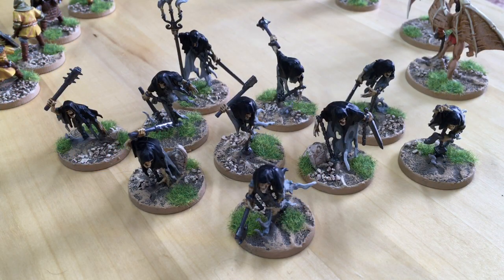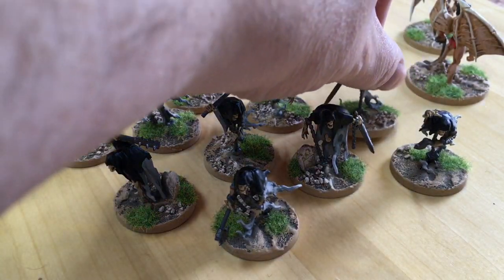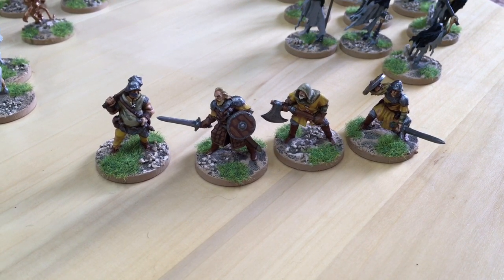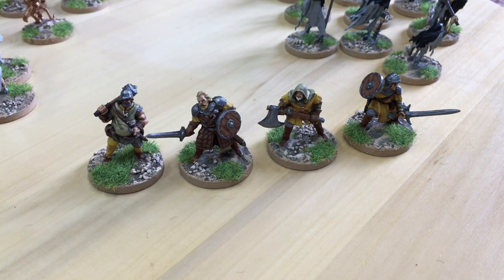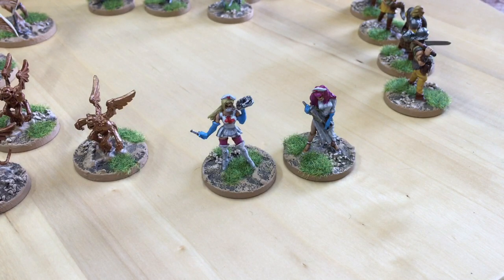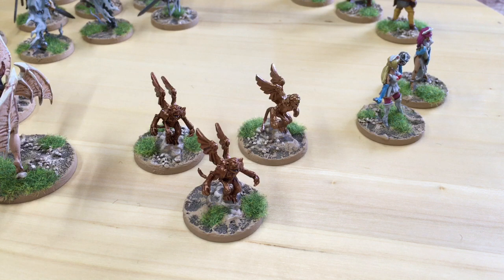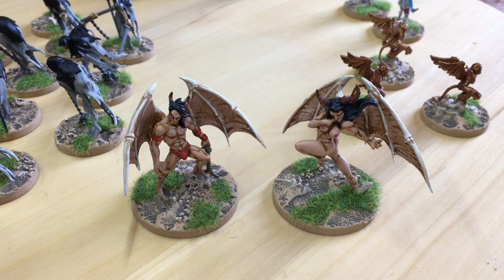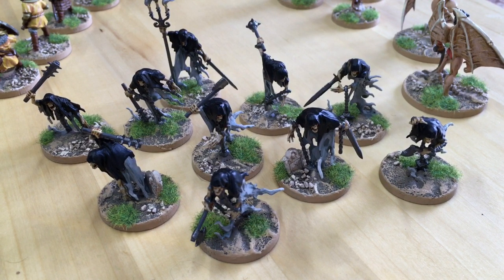2020 Paint Log #16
All the materials; Plastic, resin, metal, Bones plastic and 3D printed resin all bundled together in a single week's painting.